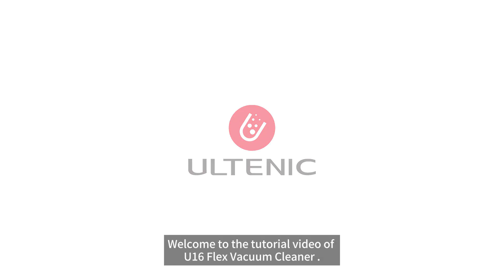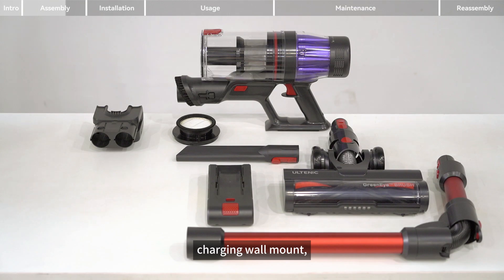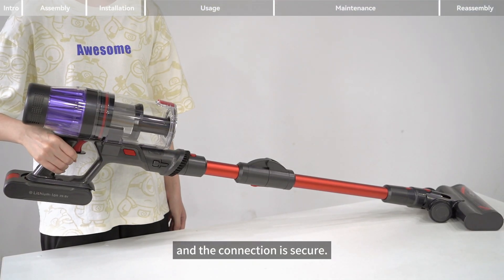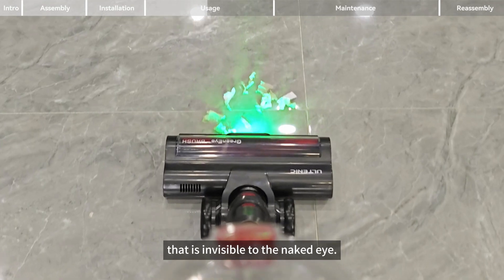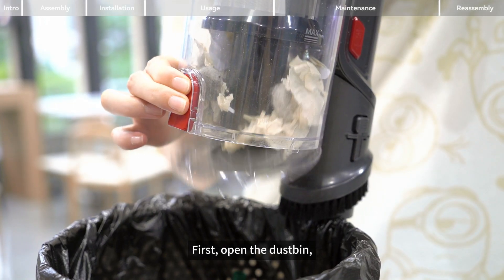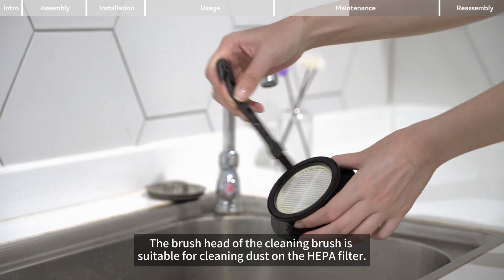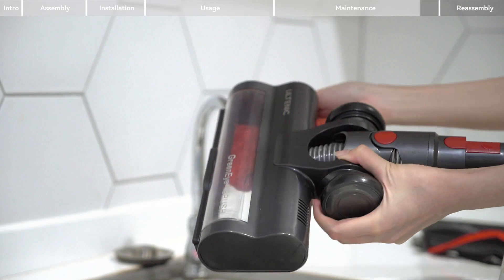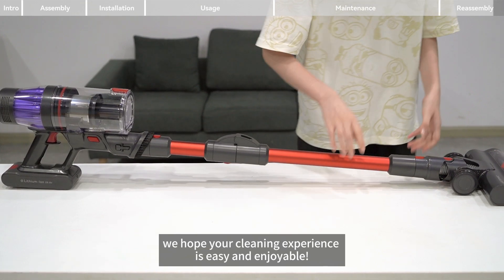Tutorial | Getting Started with the Ultenic U16 Flex Cordless Vacuum Cleaner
Welcome to the ultimate guide for your Ultenic U16 Flex Cordless Vacuum Cleaner!

In this video, we’ll walk you through everything you need to know—from unboxing and setup to mastering all the features and maintenance tips.

Whether you’re tackling dust bunnies or deep-cleaning your home, we’ve got you covered.

Let’s make cleaning fun and easy with the Ultenic U16 Flex!

Music copyright:
Benjamin Tissot - summer